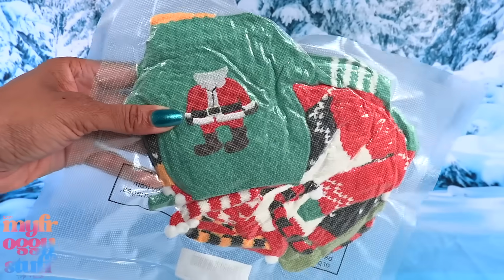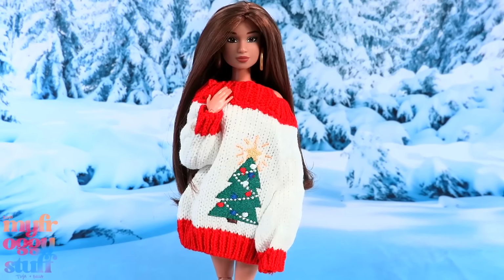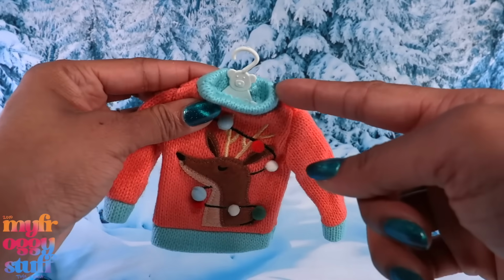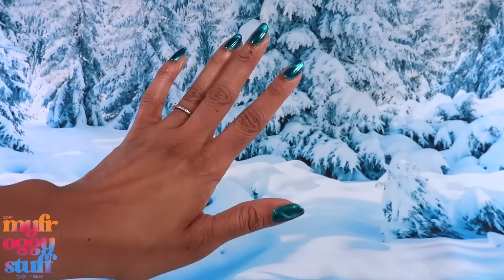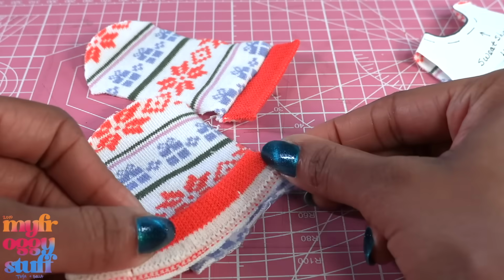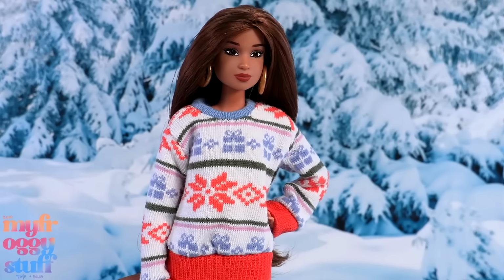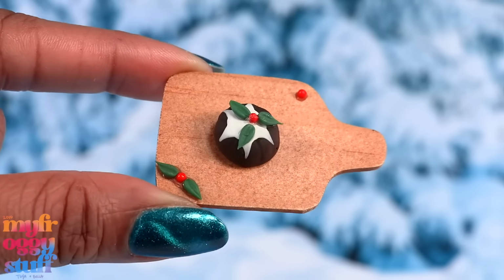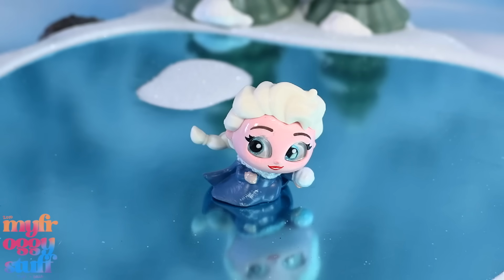Looking For Fun Finds For The Dollhouse: Amazon, Target, Michaels & Claire’s | DIY Sweater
We are looking for minis for the dollhouse to keep our dolls cozy this winter. Hot cocoa from Claire’s and Michaels, Ugly Sweaters from Amazon and Target just to name a few plus we DIY our own sweater from Socks to see which one gives us the most for our money. Join us for an ALL NEW video on YouTube at MyFroggyStuff.